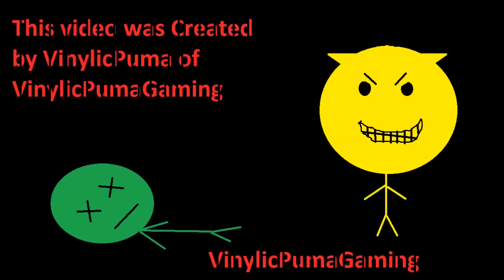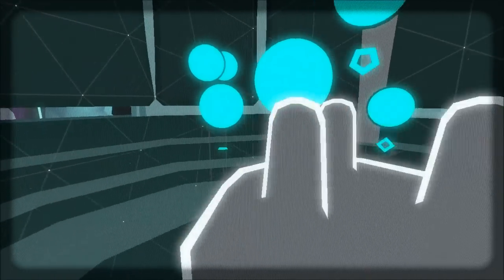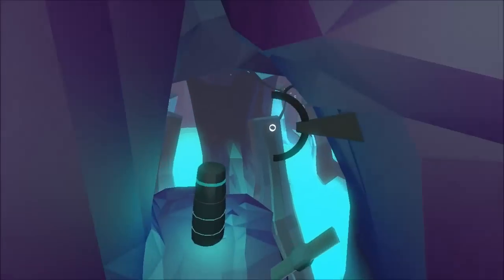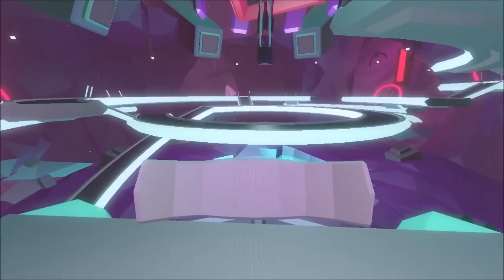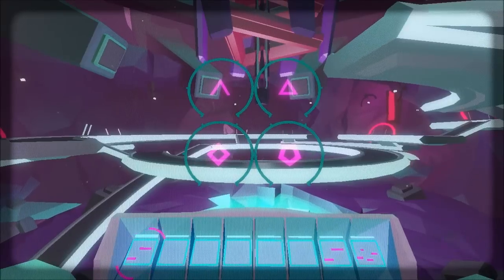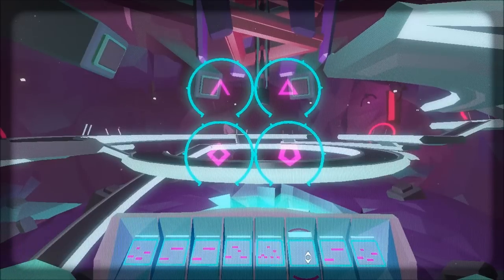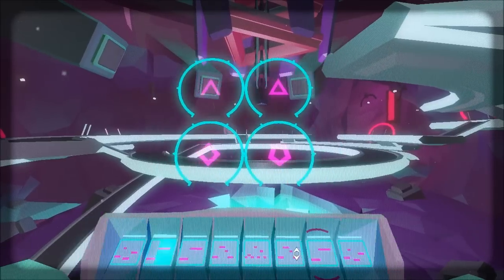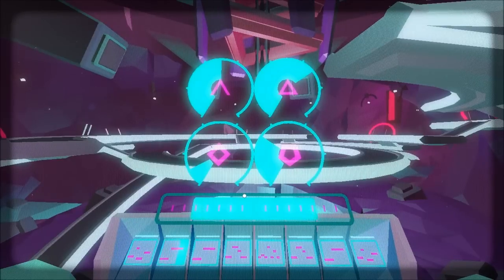Fract OSC - Bass Synthesizer Puzzle Solutions - Part 5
In this video I show you how to do the fifth bass synthesizer puzzle in fract where I show you how to tune the big synthesizer.

FRACT is a musical exploration game. You arrive in a forgotten place and explore the unfamiliar landscape to discover the secrets of an abandoned world that was once built on sound. As you start to make sense of this strange new environment, you work to rebuild its machinery by solving puzzles and bring the world back to life by shaping sound and creating music in the game.

FRACT features a beautiful open world to explore and decipher with music-based puzzles, stunning visuals, and an amazing score that evolves as you play. As you progress through the game, you unlock tools to make your own music in the FRACT studio, where you can also export and share your creations with others.